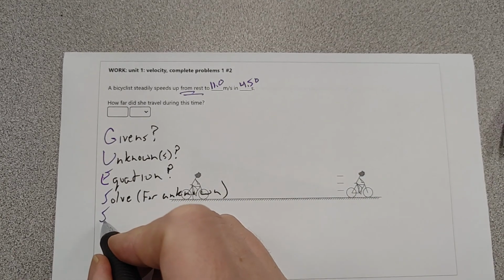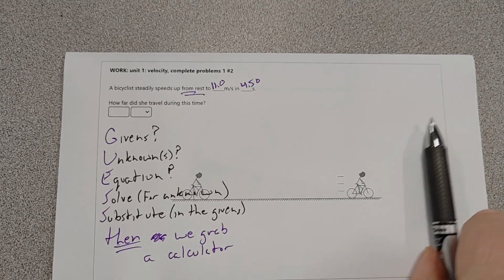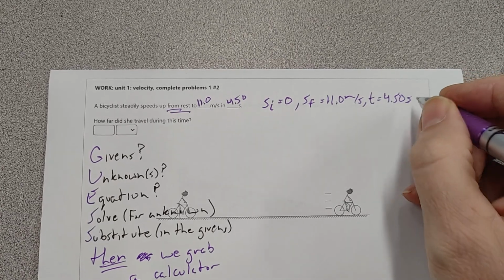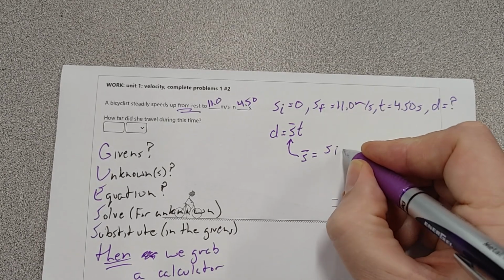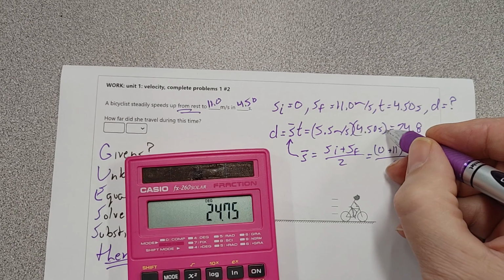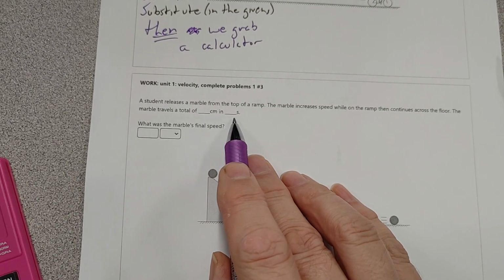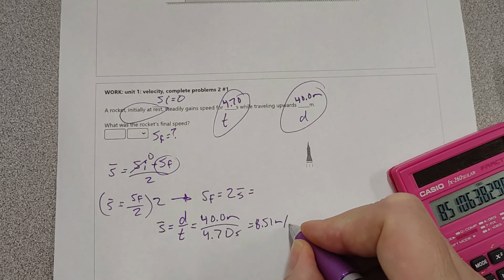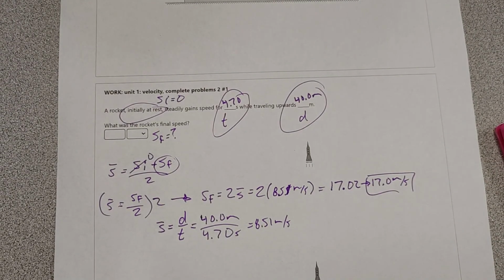PP U1 Prep Plob & CP1+2 examples